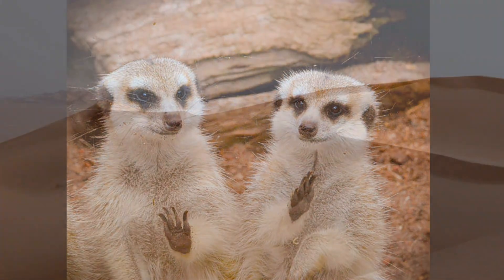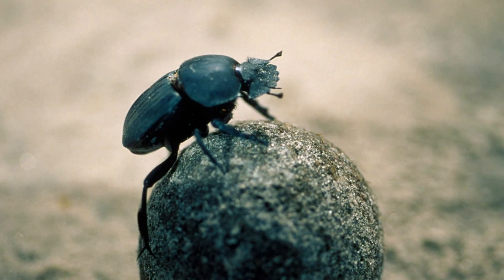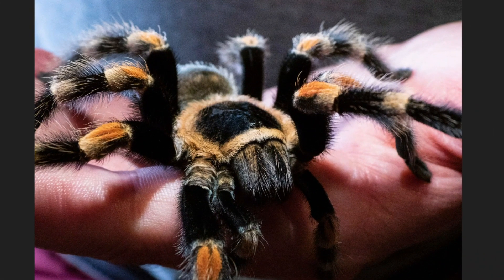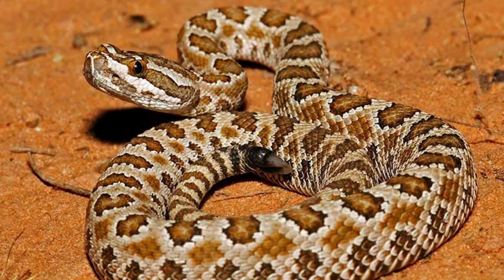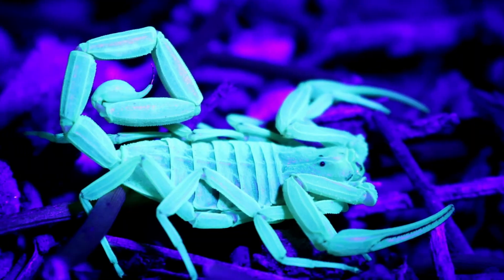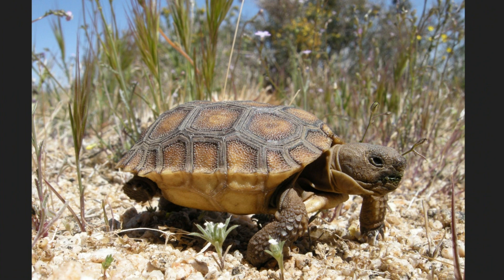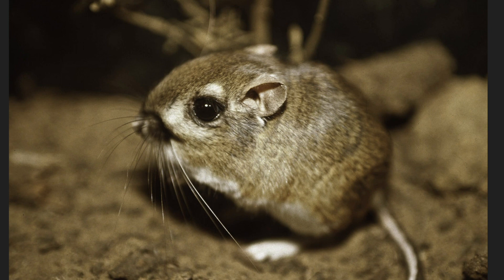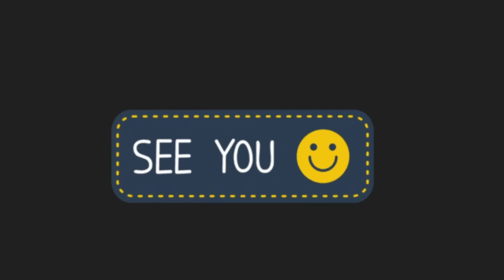Desert Animal Names and Sounds and Fun Facts for Kids, Babies, and Toddlers. 🌵🏜️🐪Desert Adventure!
Desert Animal Names and Sounds and Fun Facts for Kids, Babies, and Toddlers. This video explores desert animals on a desert adventure to learn about desert animals and plants like camel 🐪,  tortoise, meerkat, rattlesnake, and other super amazing desert animals! There are also many fun facts included in the video to teach more about each animal. New educational video desert animals for kids. Learn about desert animal names! Learn the names, sounds, and learn fun facts for kids in this video about desert animals and creatures! Desert fun facts for kids!

Some other videos in this educational learn animal sounds, names, and fun facts series, include:
Farm Animal Names and Sounds and Fun Facts for Kids, Babies, and Toddlers.
Sea Animal Names and Sounds and Fun Facts for Kids, Babies, and Toddlers.
Rainforest Animal Names and Sounds and Fun Facts for Kids, Babies, and Toddlers.
Desert Animal Names and Sounds and Fun Facts for Kids, Babies, and Toddlers.

This series help kids, toddlers, babies, k-3 boys and girls learn animal names and sounds.

Camel 0:20
Meerkat 0:52
Dung Beetle 1:27

**Watch this entire video with out any stops for a cookie🍪! **

Similar video titles include: Desert Animals and Plants | Desert Video for kids, The 10 Most Amazing Desert Animals, How Do Animals Survive in the Desert? - Educational Video, Desert Animals for Kids | Educational READ ALOUD for children, Exploring for Desert Animals! - YouTube

This video has high-quality pictures of cute animals in the desert. It also includes fun facts about real and authentic sounds, baby animal names, and abilities.

This video is the first in a series of educational videos where kids learn about the names, sounds, and fun facts about animals. This series is perfect for toddlers, preschool, elementary, primary school, K-3, boys, and girls. Our first video is about farm animals, the second one is about rainforest/jungle animals, the third one is about ocean and sea animals, and this one is about desert animals!

Enjoy educational songs, educational videos, stories, and nursery rhymes for kids, children, and toddlers. We help preschoolers learn phonics, numbers, English, colors, and animal sounds by creating lullabies, fairy tales, nursery rhymes, and more from Apple Loo and experts in children's education!